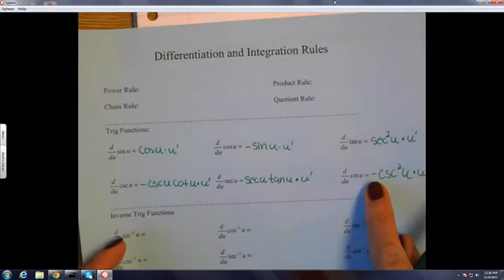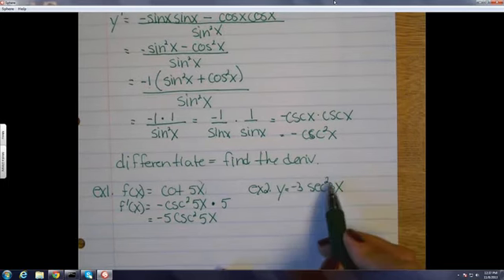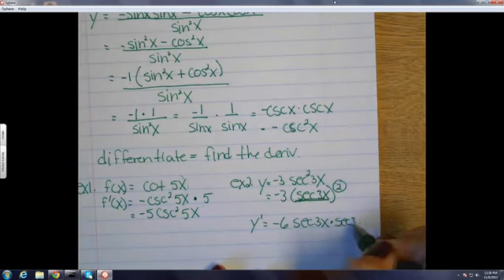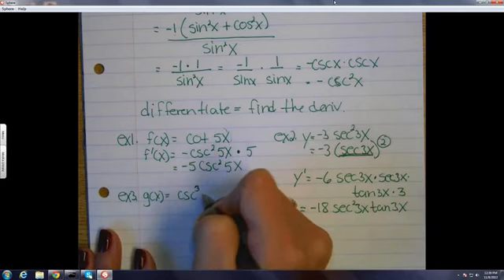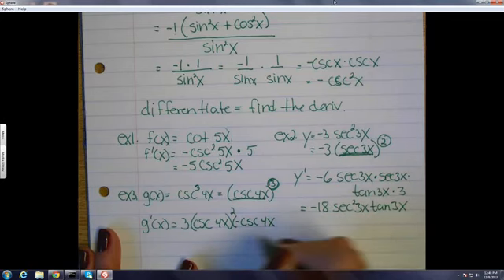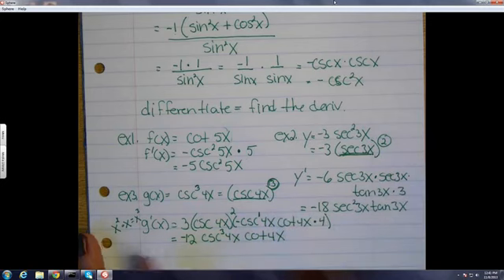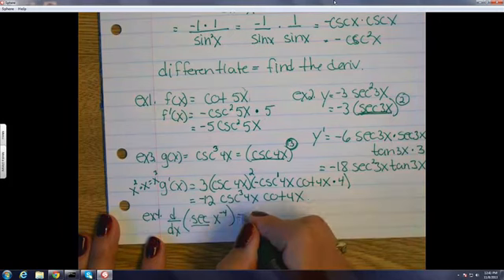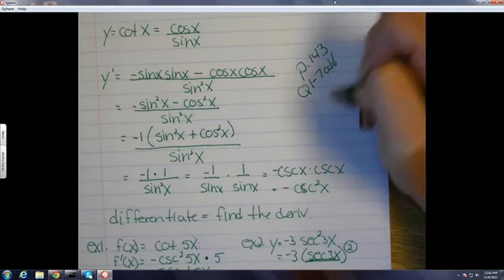C 4 4 day 1 2